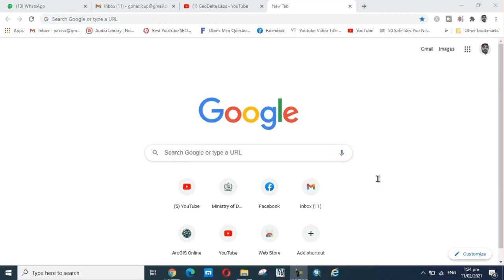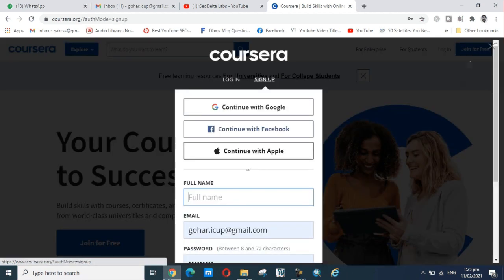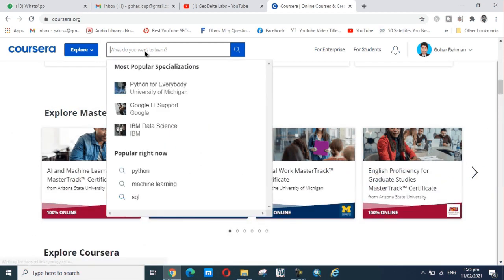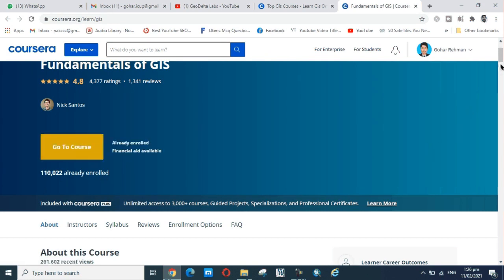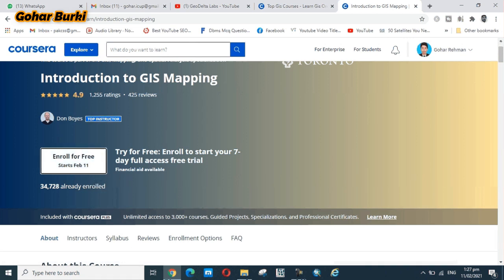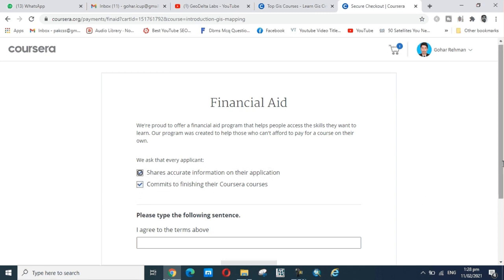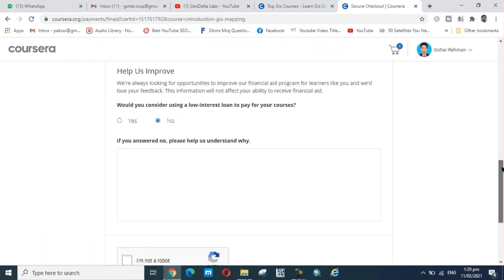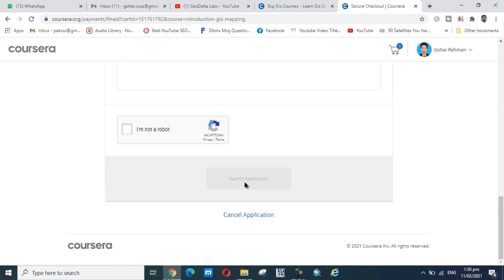how to get GIS certificate part - 01 || Financial aid available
Geographic Information Systems (GIS) Specialization
Map Your World With GIS. Explore the tools, concepts, and terminology of spatial analysis and modeling
   how to get free GIS certificate  || Financial aid available  @gohar burki

Gohar burki provides basic and advanced level computer, internet, technology related education for free, you can ask question about your problems, request for a video, you can website and read articles, on my website you can fill request form, contact form, or ask question on discussion page, I and Our team response quickly and you can also resolve others problem on my site by sharing your knowledge or experience on discussion page.